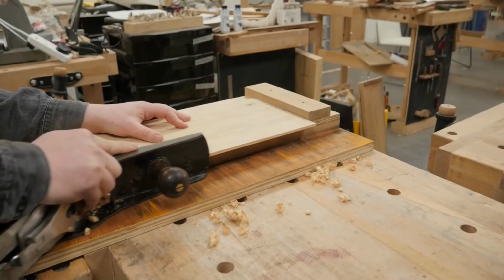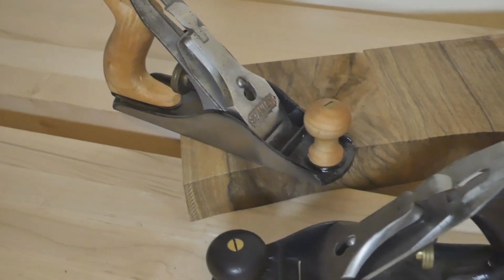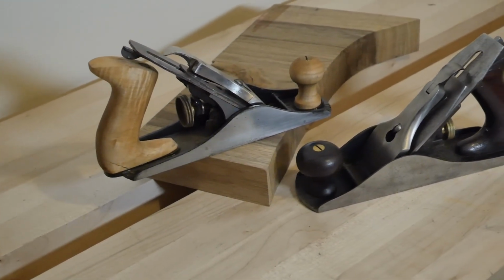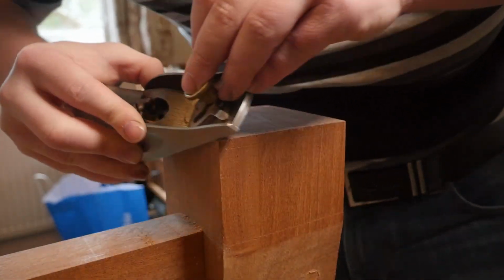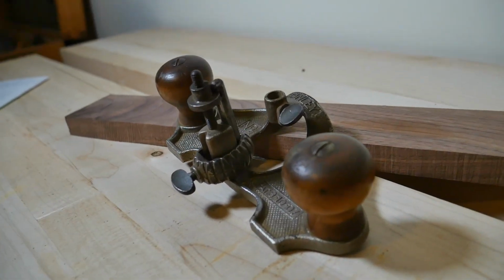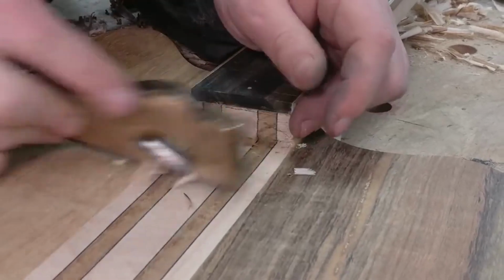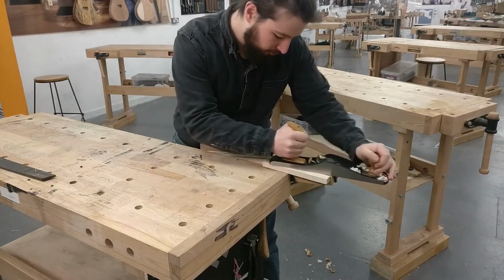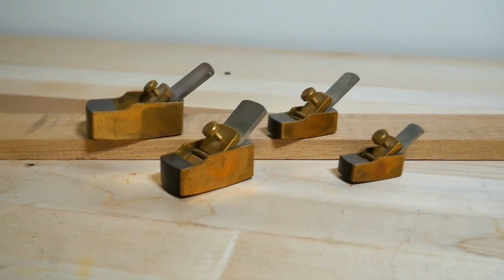Must-Have Hand Planes For Guitar Building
Welcome back to the channel! For those new here, I'm Seán and I am a luthier and guitar-building teacher. This video is one in a series of videos outlines the essential tools needed to get into guitar building. In this one, I am focusing on hand planes, some of my favourite tools!

I am a guitar builder (and now teacher) from Ireland, but currently based in the South of England working with Crimson Guitars. I am a teacher and a luthier and I am currently loving my job and the direction my life is going. My guitars are built by hand, from the heart and with love in every shaving.

This is another of hopefully many more videos, cataloguing my journey forward into the world, and I hope that you might share this journey with me!

00:00 - INTRO
00:48 - NEW VS OLD
02:27 - JOINTER PLANE
04:06 - SMOOTHER
06:20 - BLOCK PLANE
07:45 - ROUTER PLANE
08:52 - TINY REBATE PLANE
10:01 - BONUS PLANE
11:34 - SECOND BONUS
12:52 - OUTRO